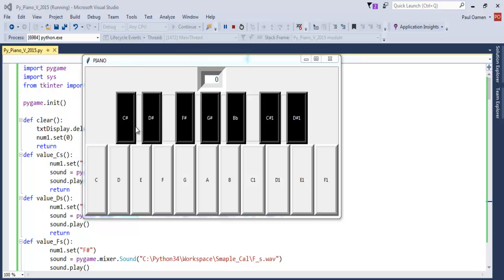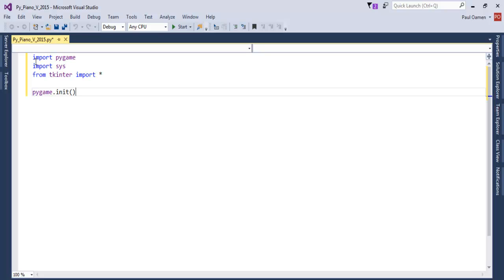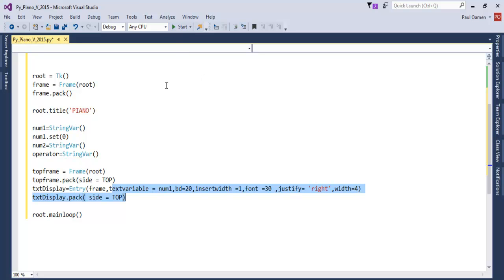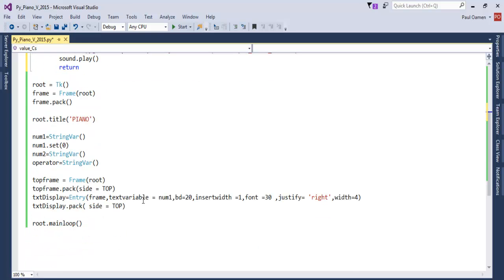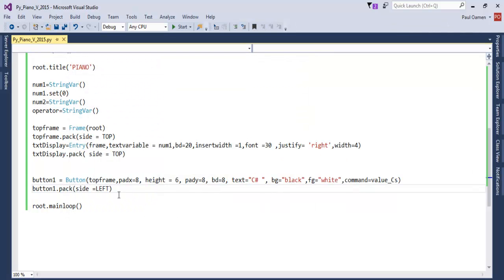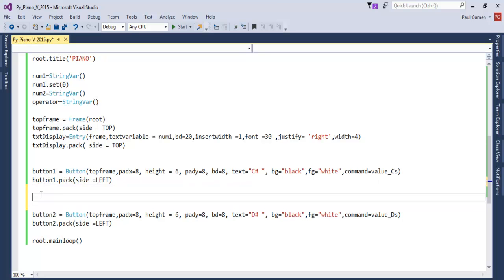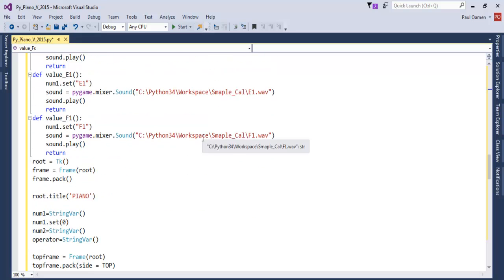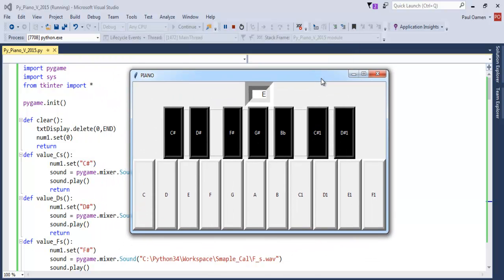How to Create Piano with Python in Visual Studio 2015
Create Piano with Python  in Visual Studio 2015